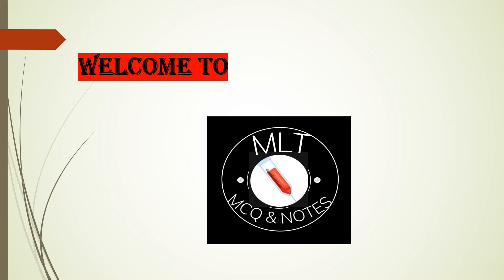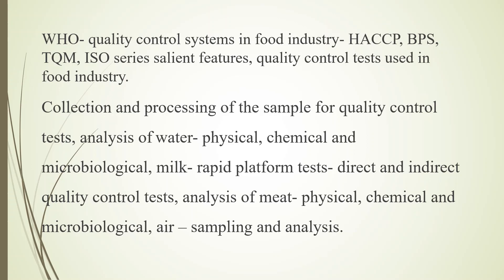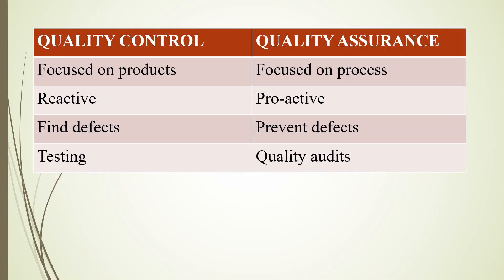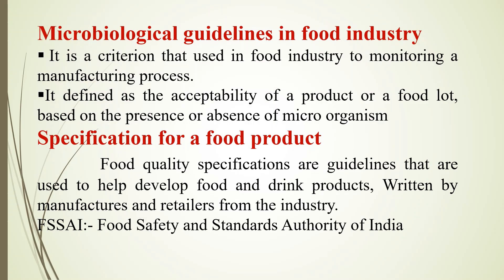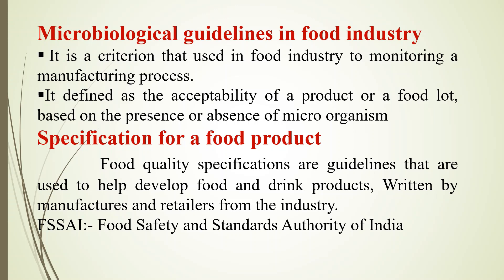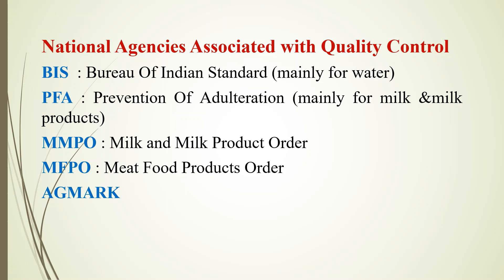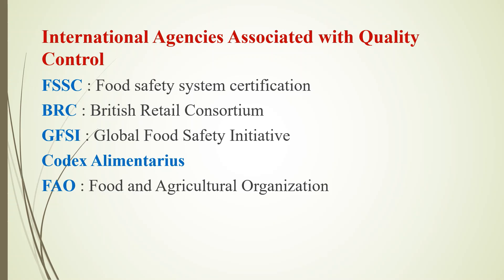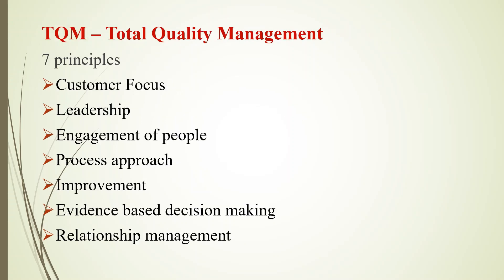QUALITY CONTROL||FOOD INDUSTRY||NATIONAL AGENCIES|| ANIMAL HUSBANDRY EXAM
In this video I am discussing about Quality control measures in food industry